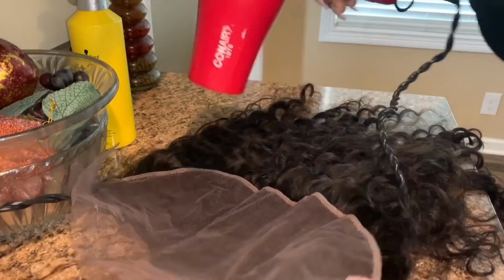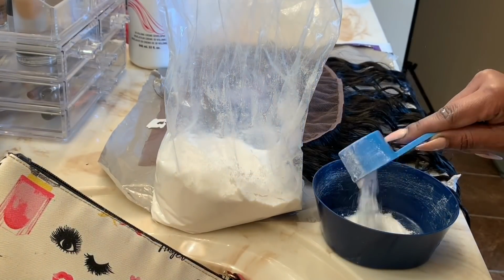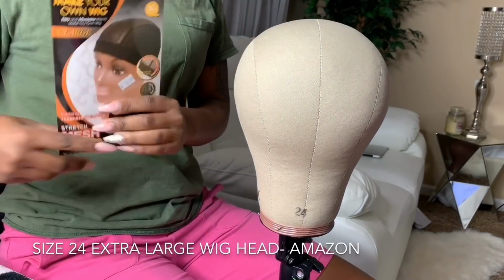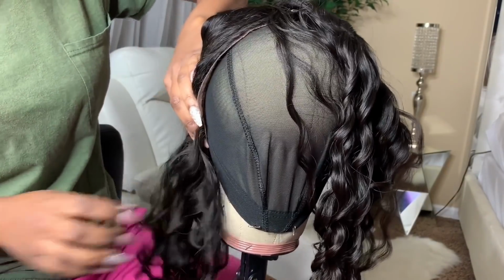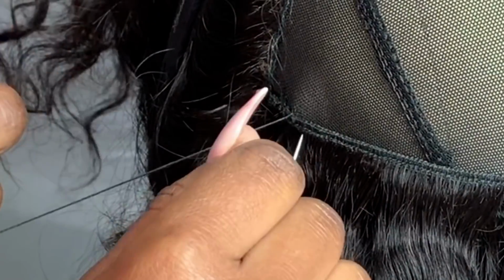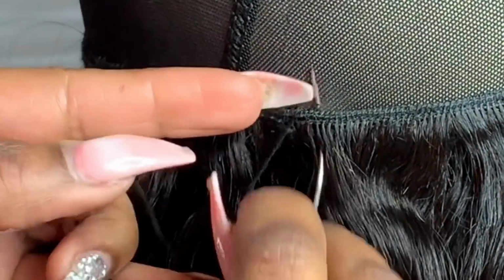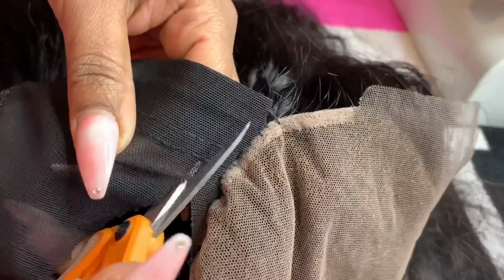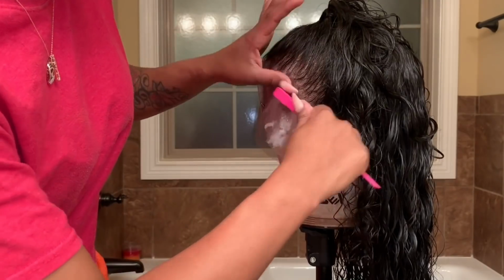How I Customize My Customers Wigs | Pre Plucked Wig 13x6 Brazilian Curly Wig | Erika Jay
HEY LOVES!!! In this video I demonstrate steps I go through to customize my customers wigs. Any questions feel free to use the contact form on my website. You can find some of my work on

Lace- Transparent or Brown

Wig Sizes -XS-S-M-L-XL
13x6 Frontal available in all Textures

Name: Erika
Height: 5”5
Age: 30
Location: Tennessee- TX RAISED🤘🏽
🇺🇸ARMY RETIRED